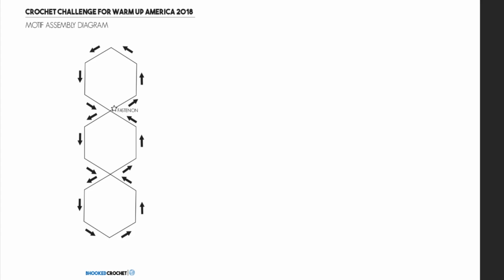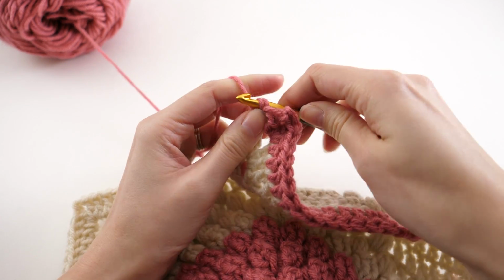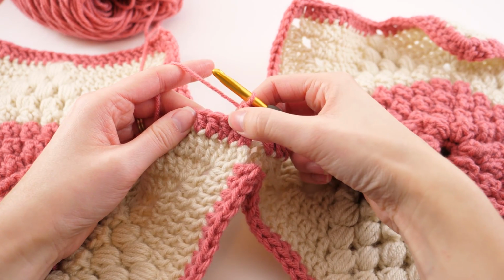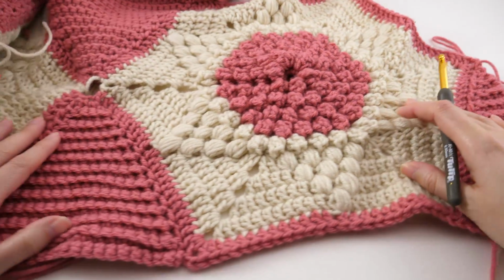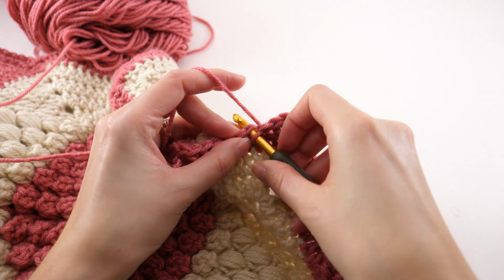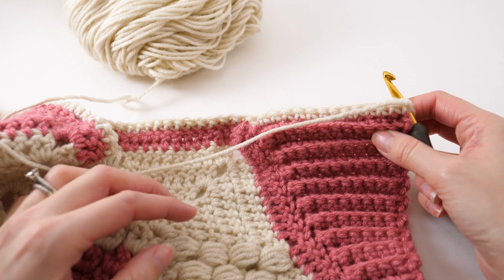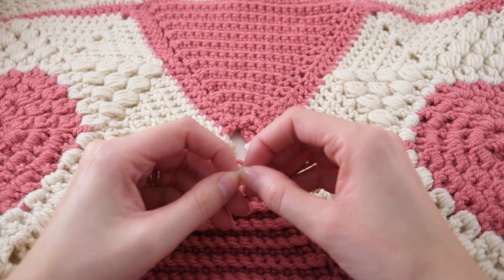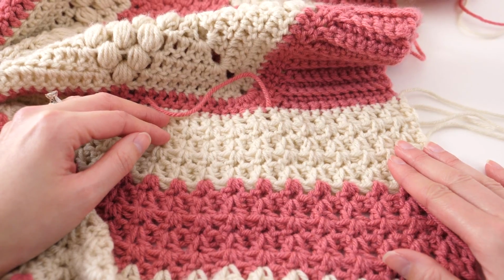PART 2: How to Crochet a Lap Blanket (WUA Challenge 2018)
Originally created for the Crochet Challenge for Warm Up America in 2018, this unique crochet lap blanket is one of our favorite go-to patterns for gifting or donating. The challenge has since concluded but you can still make and donate a blanket to Warm Up America. Their shipping address is:

Warm Up America
3740 N.Josey Lane, Ste 152

→ Caron One Pound Yarn
(Off White & Rose shown)

→ 6.5 mm Crochet Hook

To help me keep making helpful tutorials all year long, there are a few things you can do to offer your support.

→ Share a comment on the video after you watch

The BHooked Podcast | Spotify, iTunes, Stitcher, Google Podcasts, TuneIn +Alexa, iHeart Radio